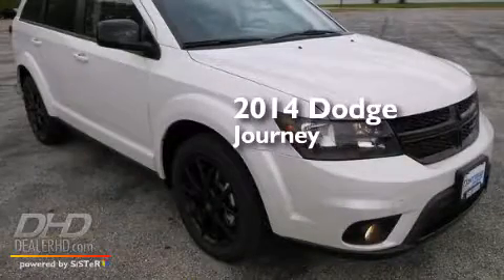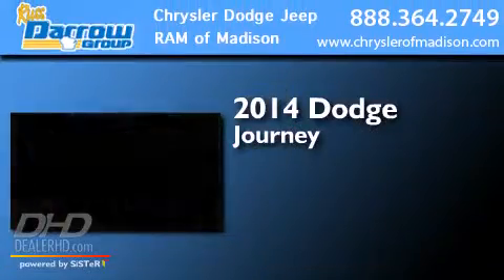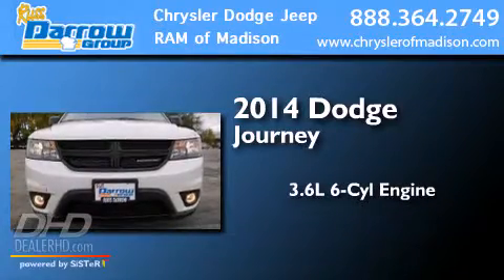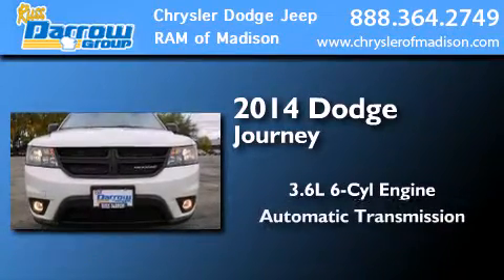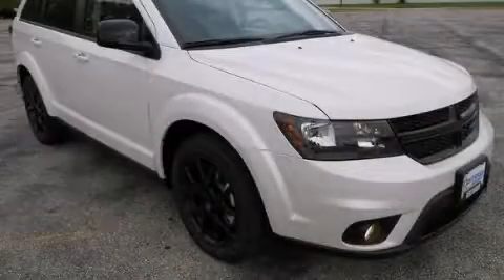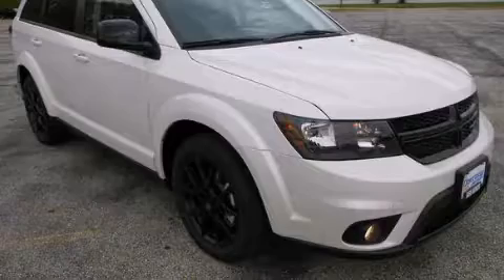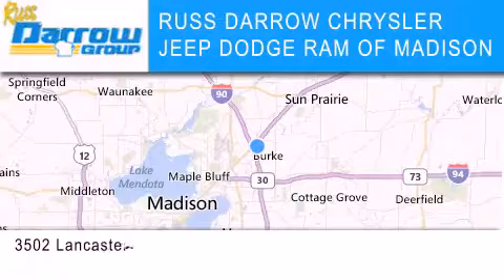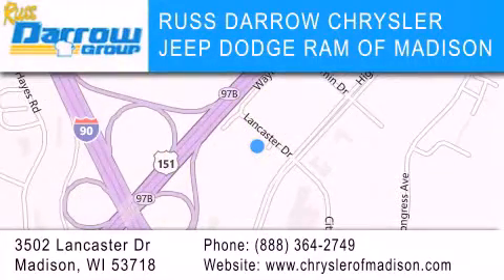2014 Dodge Journey Madison WI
We've been honored to serve the Madison WI area , we promise that your experience at our dealership will exceed your expectations ! Year : 2014 Make : Dodge Model : Journey Engine : 3.6 L Trans . : Automatic Exterior : Pearl White Tri-Coat Miles : 10 Stock : D14097 Russ Darrow CJDR of Madison Lancaster Dr. Madison , WI 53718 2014 Dodge Journey Madison WI